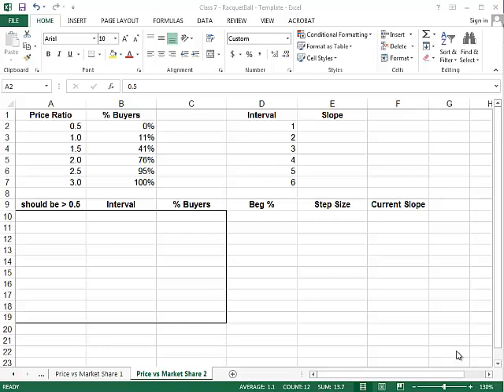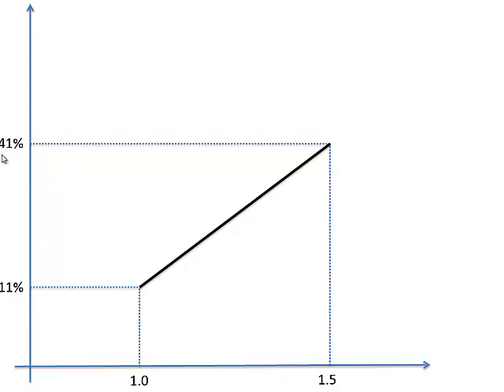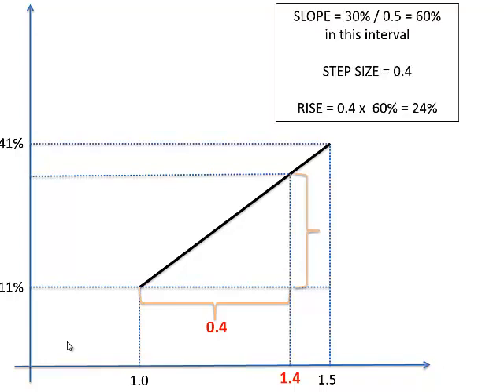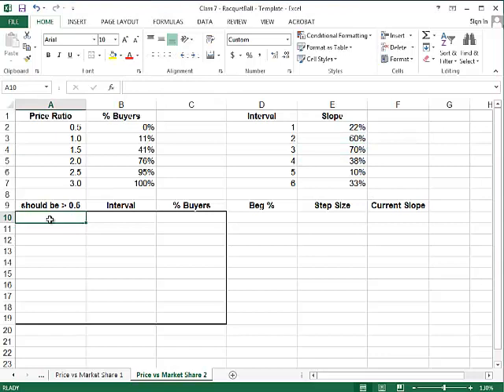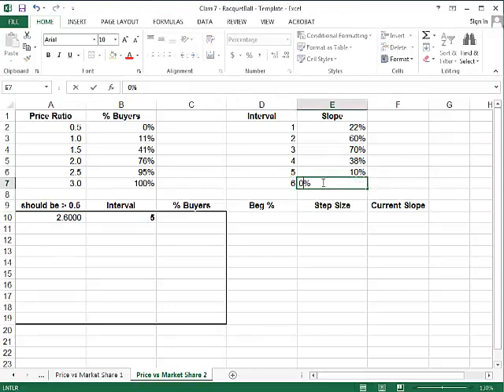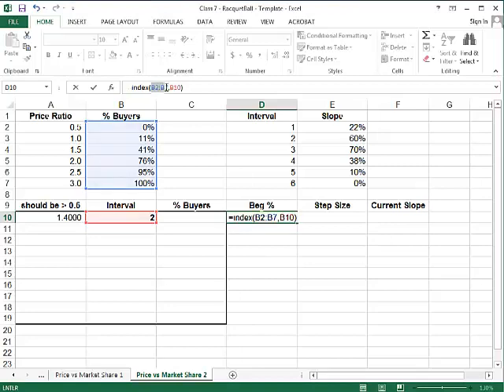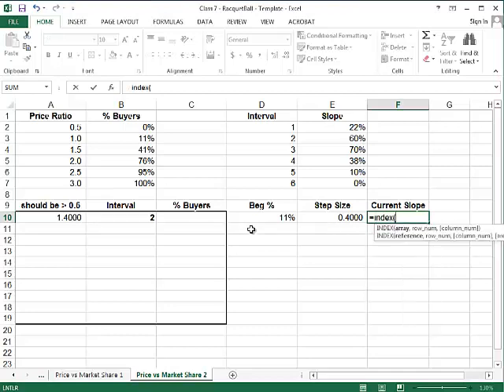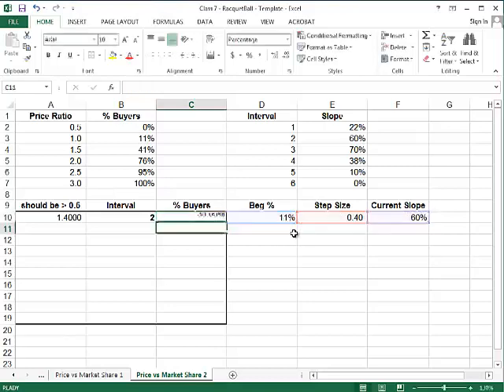Pricing Models with Spreadsheets - Part 2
We’ll continue to examine the relationship between the price ratio and the market share using the same example from the previous video. We’ll use linear interpolation to find out the market share. The accompanying files are RacquetBall.xlsx and RacquetBall - Template.xlsx  in the folder “2 - Spreadsheet Modelling”